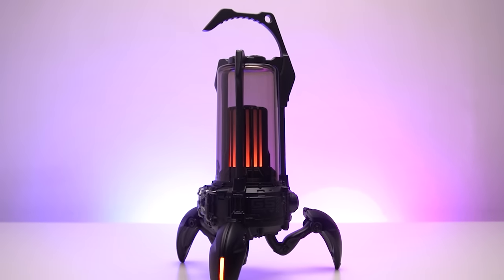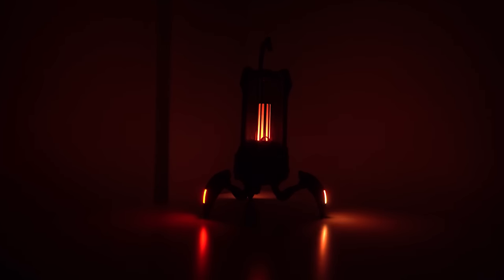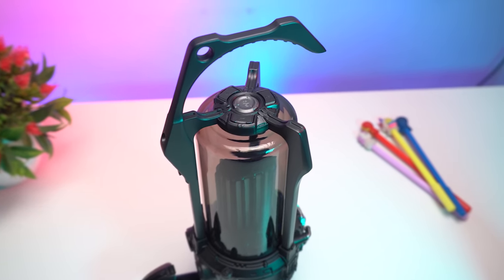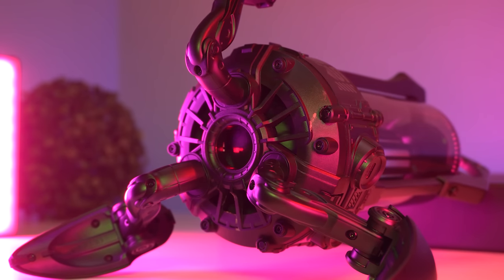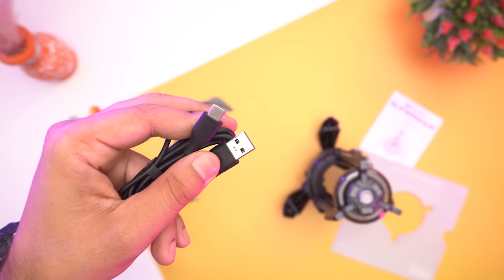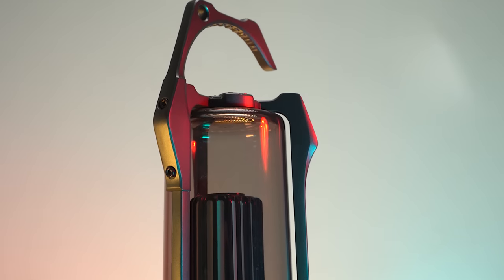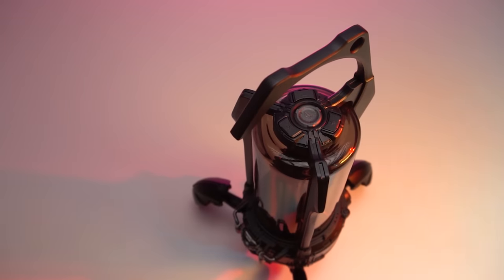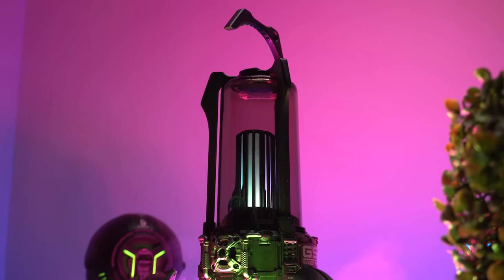Gravastar SuperNova Cool Speaker Review!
Gravastar SuperNova Bluetooth Speaker Review

A perfect speaker for a space ship look on your Work station desk.

MB01IQKZXEW8PEI